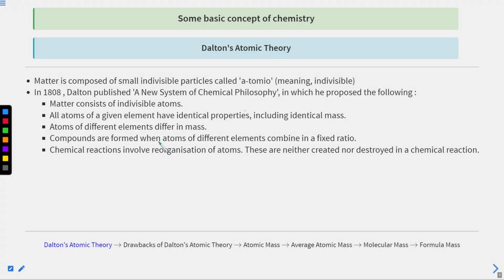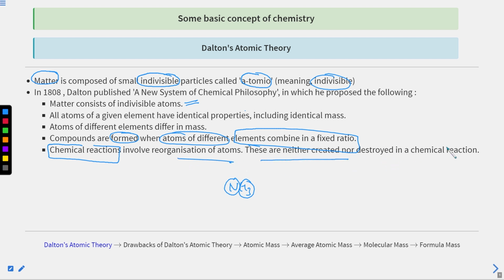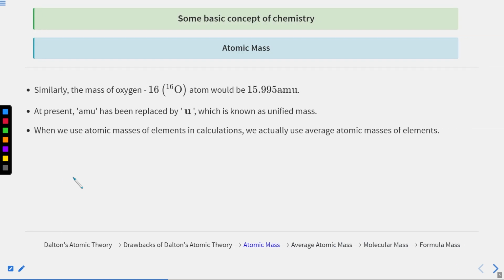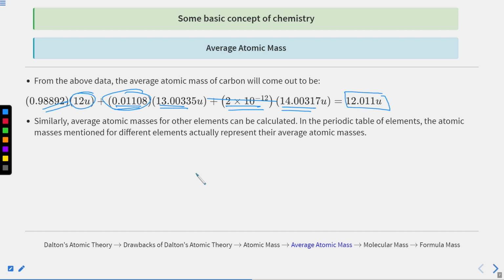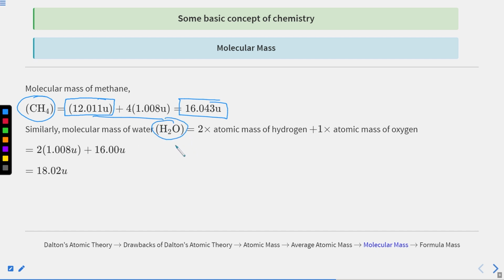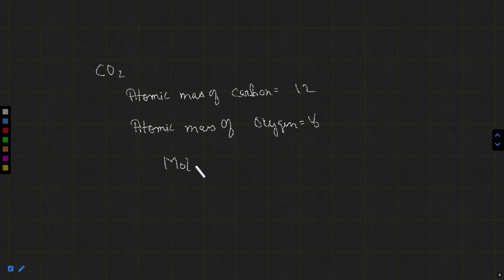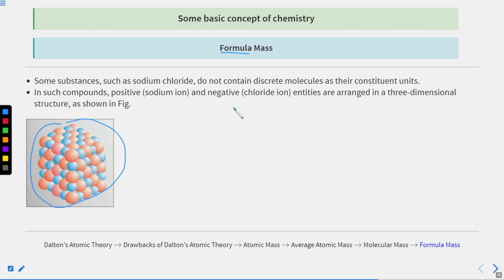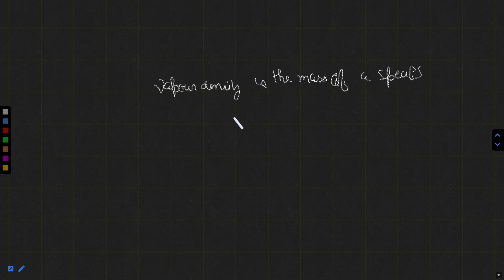Some Basic Concepts of Chemistry: Dalton's Atomic Theory and Atomic and Molecular Masses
Subject: Chemistry
Programme Name: Some Basic Concepts of Chemistry
Course Name: Engineering
In this video, we have covered the Dalton's Atomic Theory and Atomic and Molecular Masses

📡 Key Features:
Syllabus-based Content